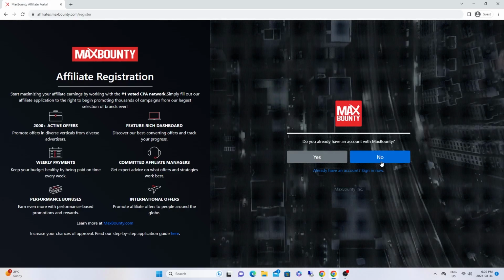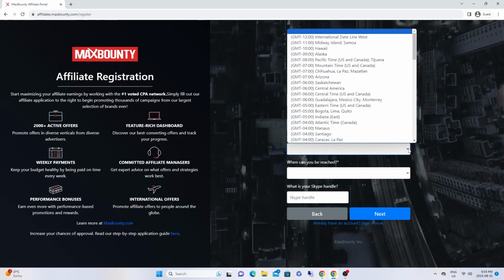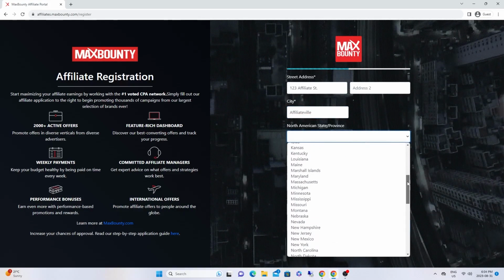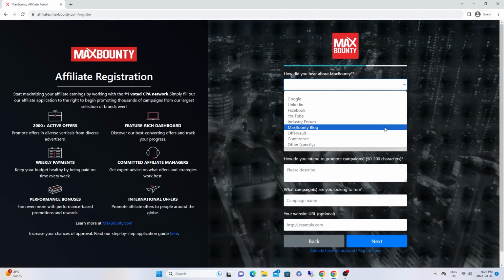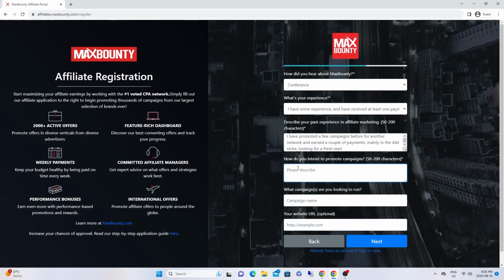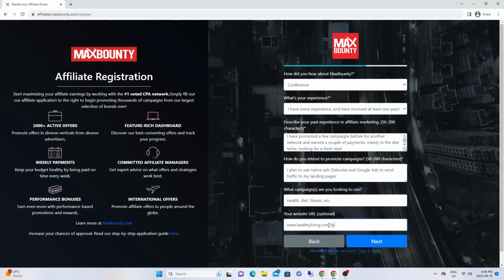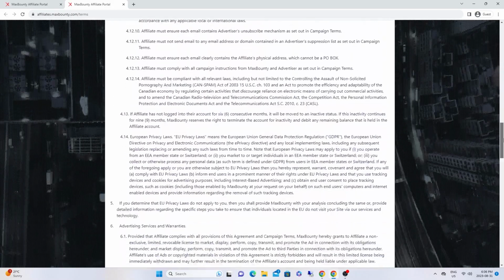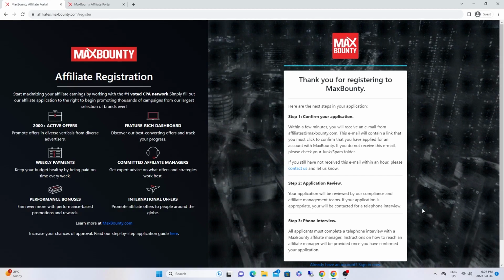How to Apply and Get Approved as a MaxBounty Affiliate | MaxBounty 5 Minute Tutorials